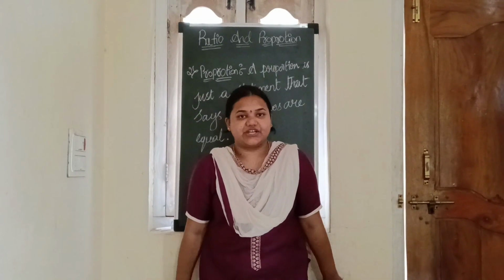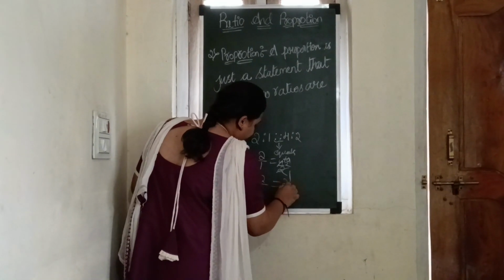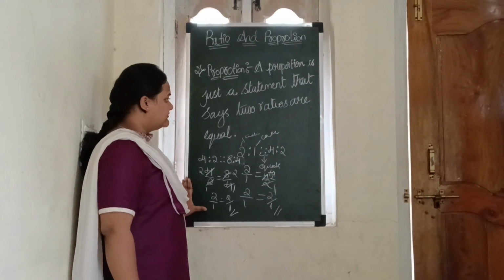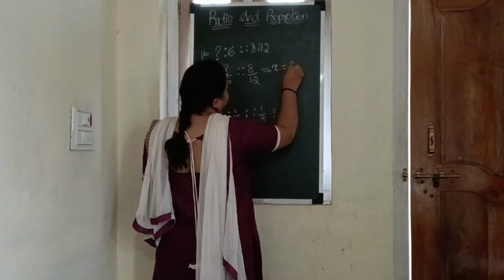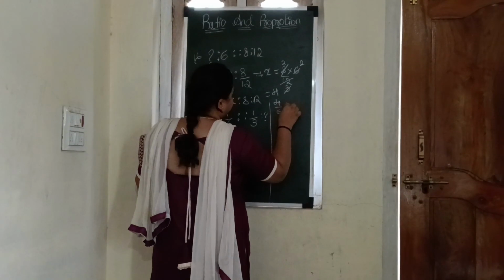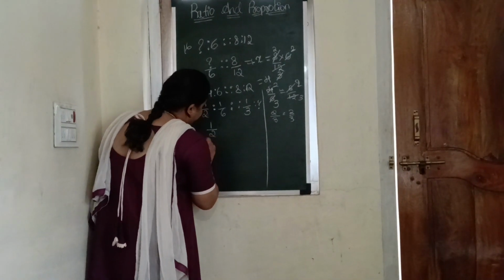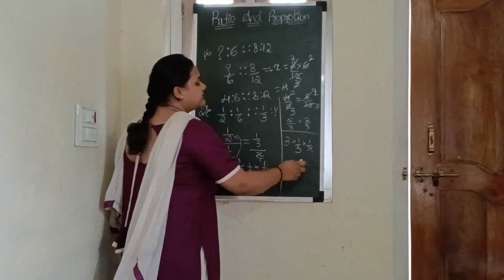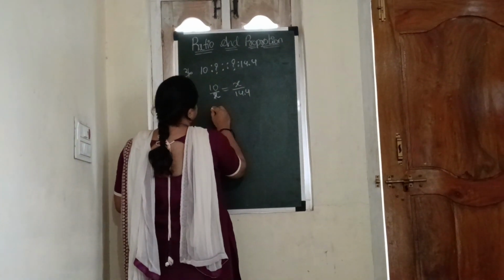Ratio & Proportion Made Easy: Master the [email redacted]-i5s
Ever wondered how recipes scale up, how maps show massive distances on a tiny page, or how architects design skyscrapers? It all comes down to Ratio and Proportion! In this guide, we break down these fundamental math concepts into simple, real-world examples. Learn how to compare quantities, solve for unknowns, and see how math rules the world around us. Perfect for students, test prep, or anyone looking to sharpen their math skills